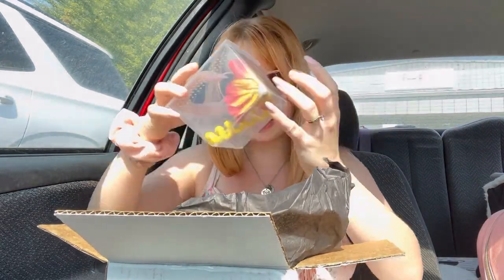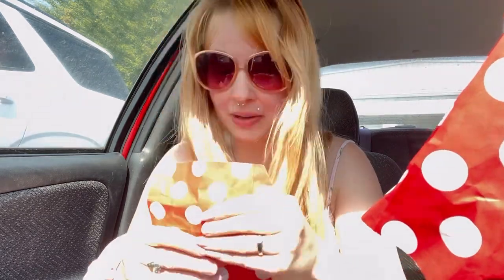Jumping Spider Unboxing From The Bugg Plug!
CARE GUIDE FOR JUMPING SPIDERS: (Credit To Jumping Spiders USA)

♥ Jumping Spider Facebook Groups ♥
•Jumping Spider Breeder Reviews USA:

♥FILMING/VIDEO INFO♥
-My Filming Equipment: